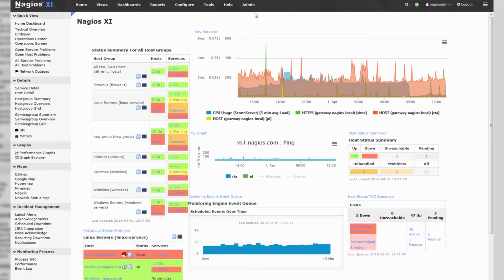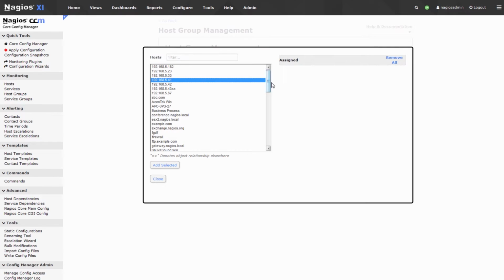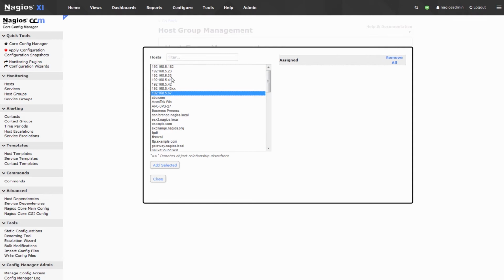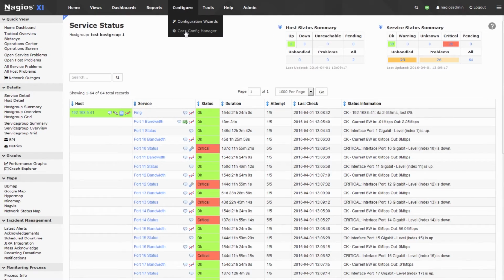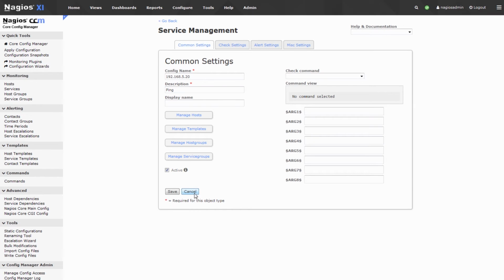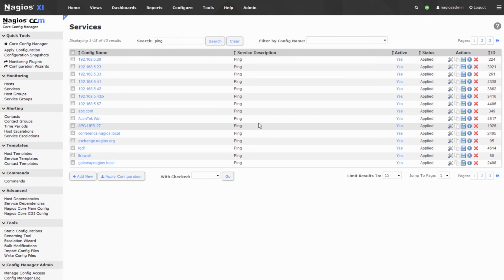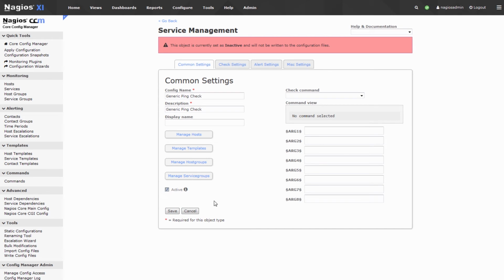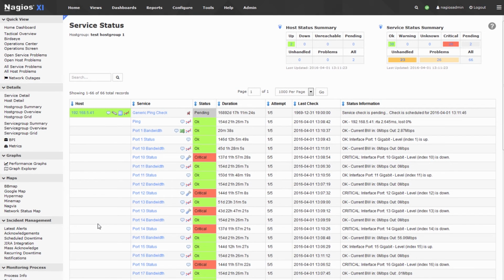Nagios: Hostgroup Inheritance in Nagios XI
This video demonstrates how to manage hostgroups and hostgroup inheritance in Nagios XI. Learn how hostgroup inheritance works, add hosts, and more. Using hostgroup inheritance is key for scaling Nagios XI infrastructure.